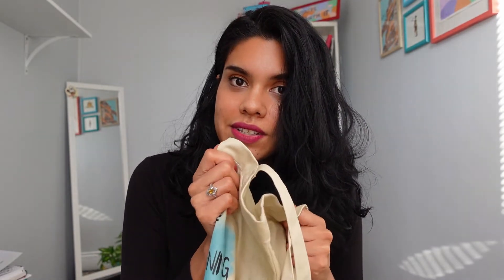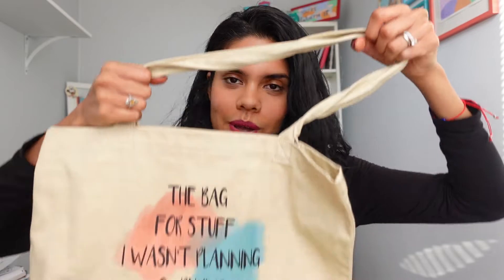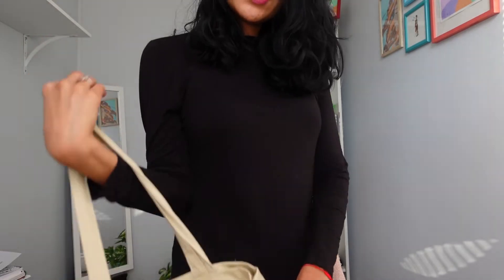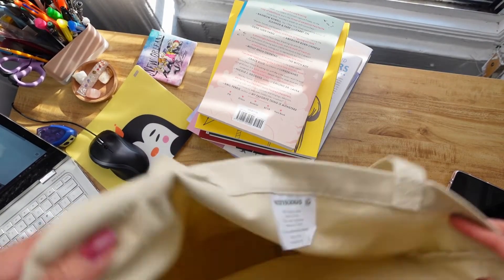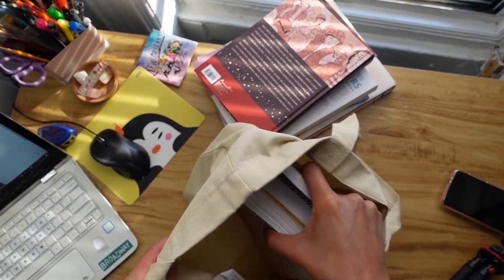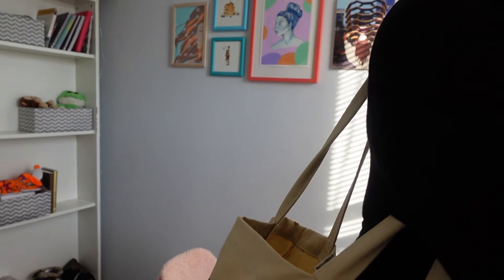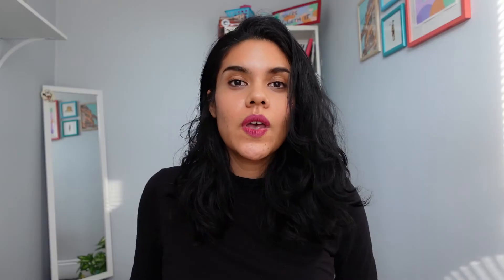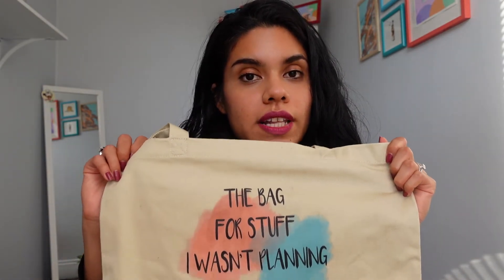NYC Studio Vlog: My New Tote Bag! Trying Print on Demand (Printful tote bag review)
I finally reviewed my new Tote Bag, see what I have to say :)